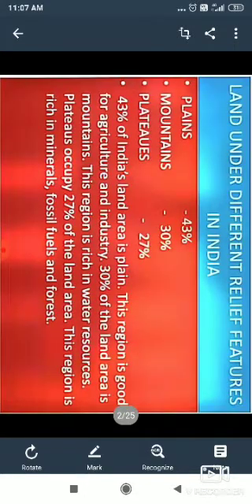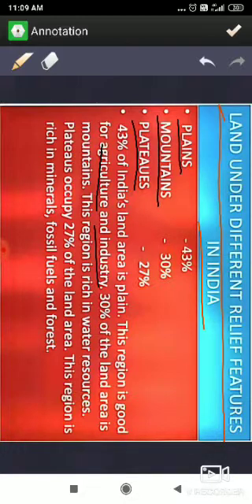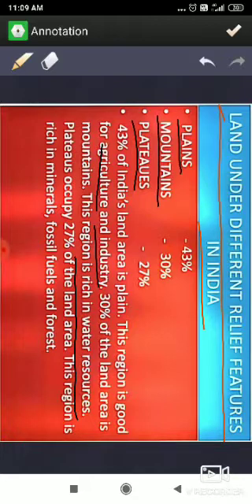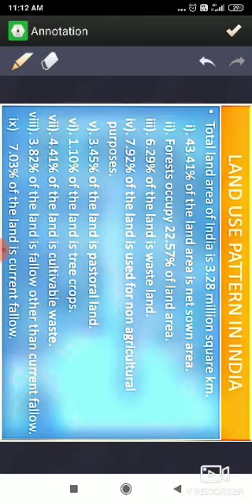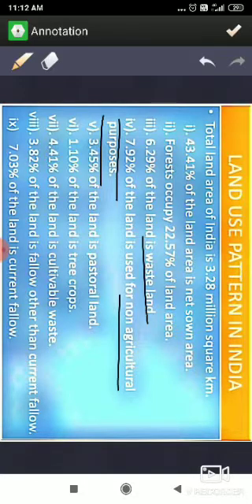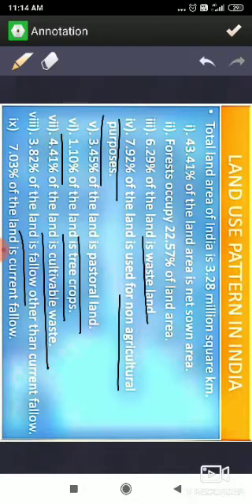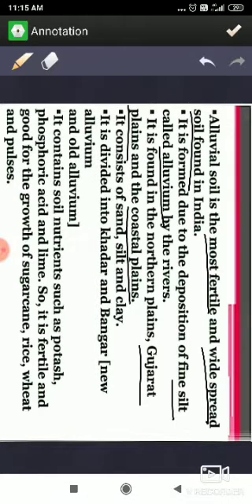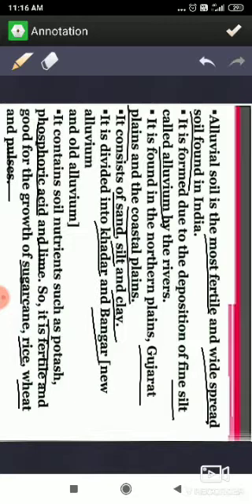Class 10th Social St.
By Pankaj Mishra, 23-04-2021